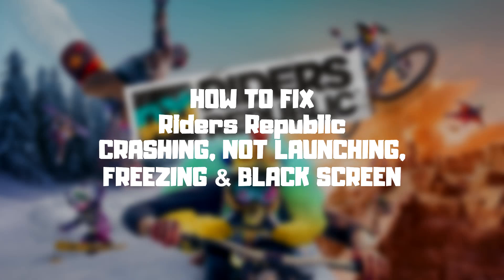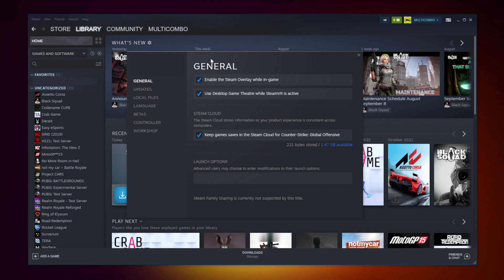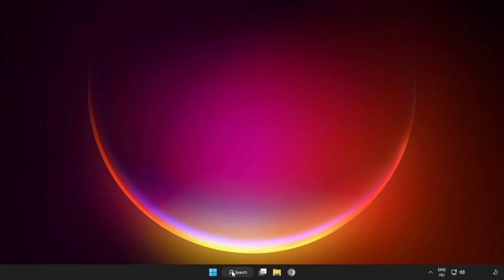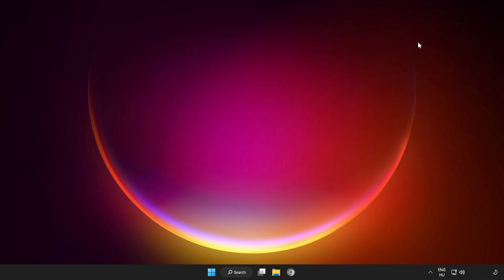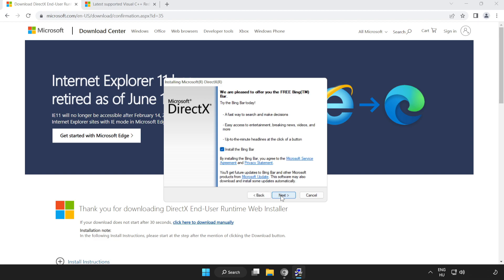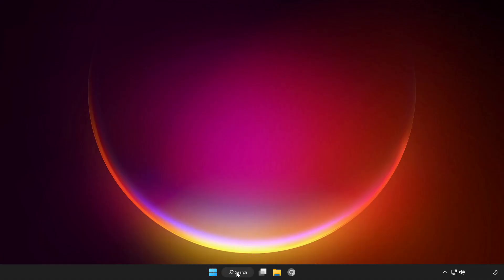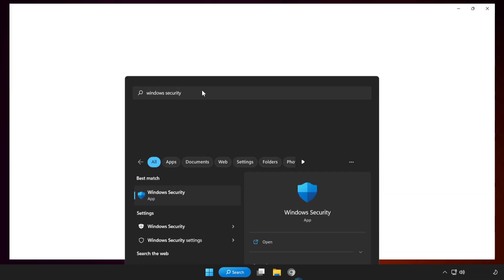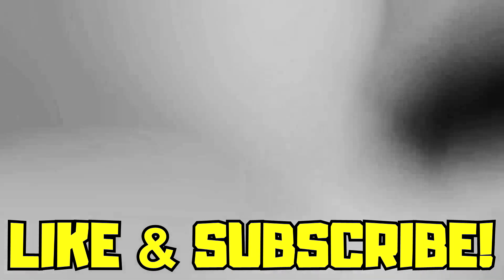FIX Riders Republic Crashing, Not Launching, Freezing & Black Screen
In this video I am going to show How to FIX Riders Republic Crashing, Not Launching, Freezing & Black Screen

FIX Riders Republic Game Steam Unable to start, Stuck On Loading Screen Issue & Crashing at Startup & Not Opening, Not Working, FPS Problem, Fatal Error & Display Problems
1. Update Graphics Card Driver
2. Update Audio Driver
3. Verify Game Files
4. Run compatibility mode
5. Disable Fullscreen optimizations
6. Run this program as an administrator
7. Update Windows
8. Install DirectX
9. Install Visual C++ Apps
10. Disable Not Used Applications
11. Run sfc /scannow
12. Disable Antivirus
13. Reinstall Game
14. Reinstall Windows
Problem Solved!

🖥️ PC Specs:
CPU: Intel Core i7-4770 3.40GHz
Memory: 16GB HyperX DDR3
HDD: Toshiba 1TB
SSD: Kingston 240GB
Graphics Card: ASUS GeForce RTX 3060 12GB GDDR6
Operating System: Windows 10/11